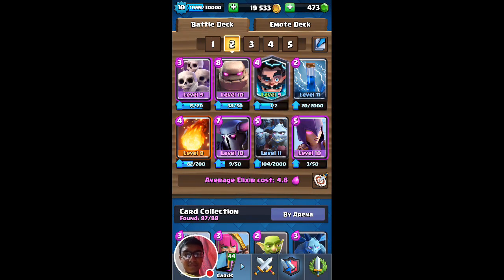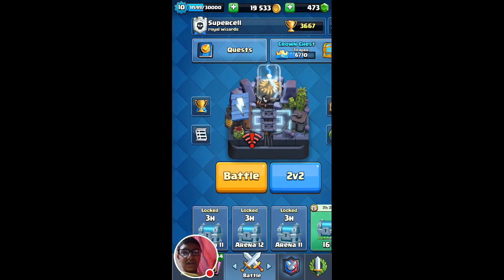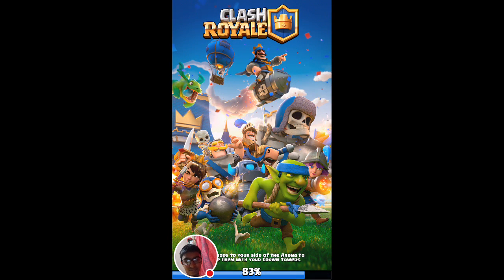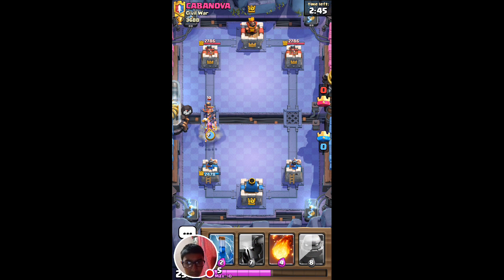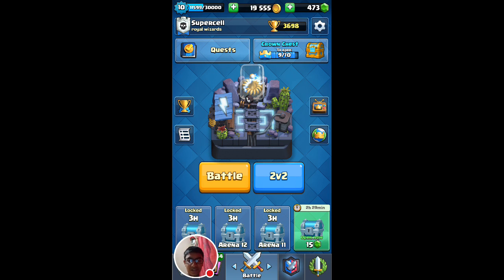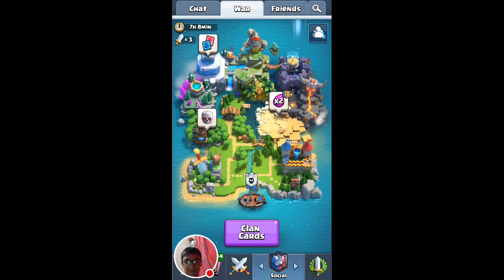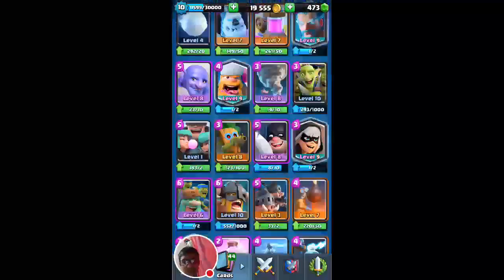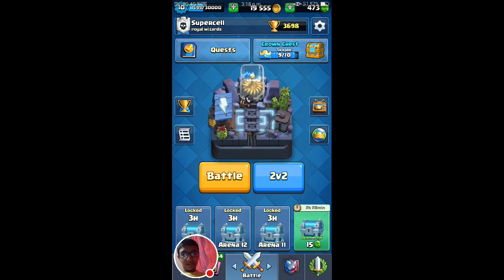Advice for making deck, and a 3 crown 👑👑👑 win!!!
Watch me play Clash Royale!